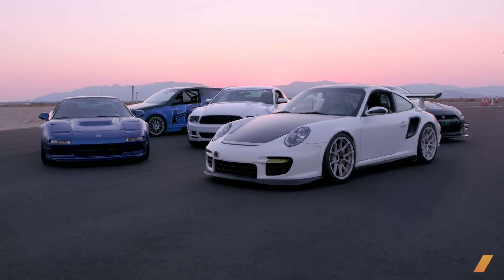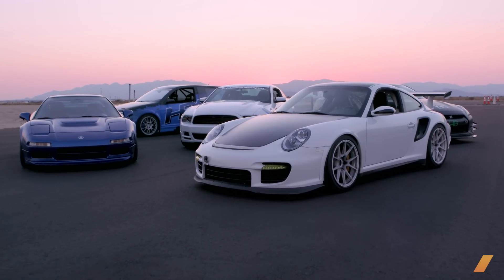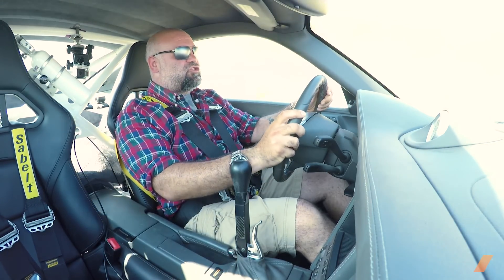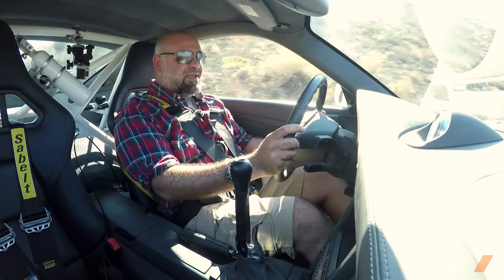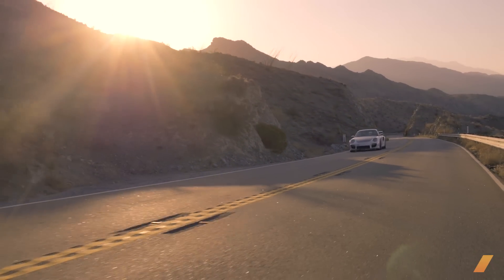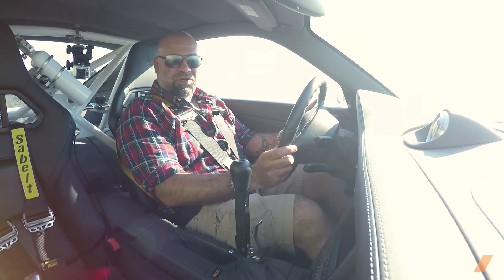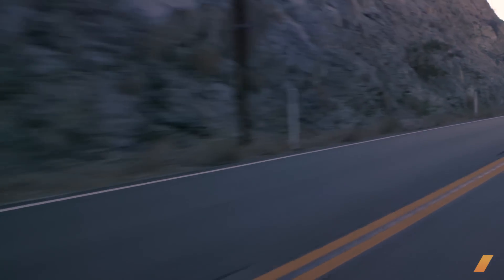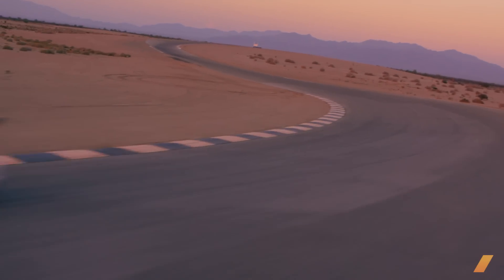Porsche 911 Turbo By BBI Autosport (SHOOTOUT) - /TUNED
TUNER CAR SHOOTOUT EP 5. Matt Farah and Grand Am Rolex GT champ Leh Keen test out a crazy fast, race-ready 2007 Porsche 911 Turbo by BBI Autosport on the road and circuit. How will it stack up against its SHOOTOUT competitors? Let's find out. SPECS:

~700hp (on low boost)
Hollinger sequential transmission
BBI street cup chassis kit
JRZ shocks
GT3 Front bumper
GT2 Rear bumper
GT3 RS Rear wing
Roll bar, race seat, full exhaust